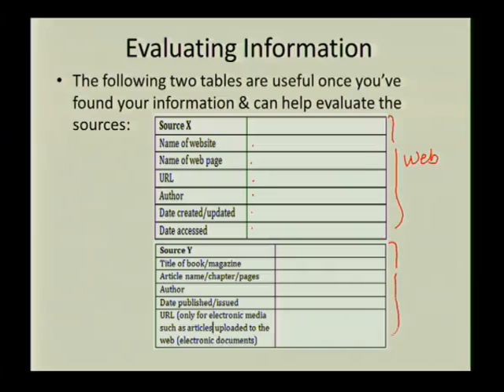04 How to Manage and Manipulate Information to Complete your Practical Assessment Task II